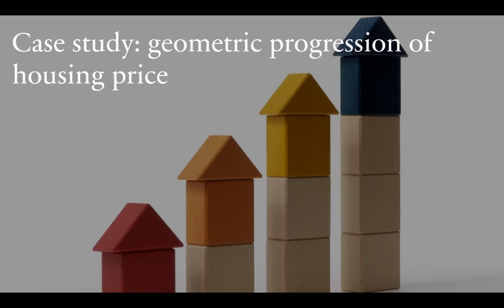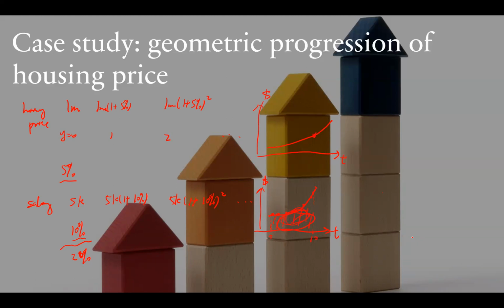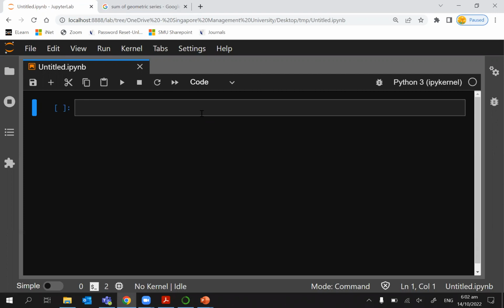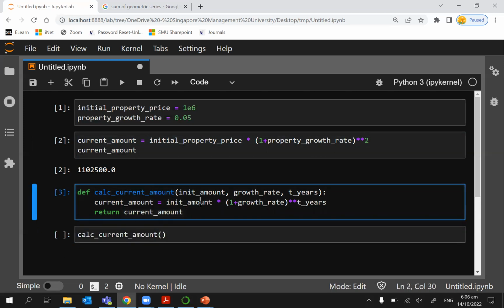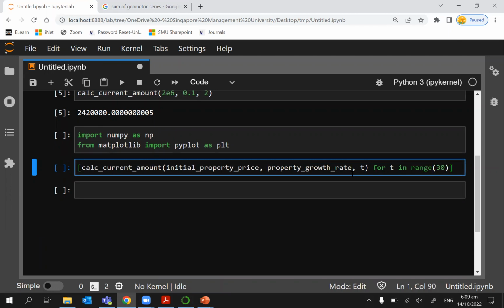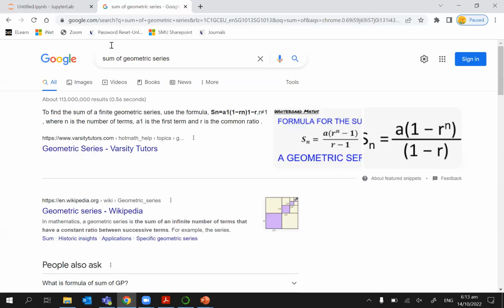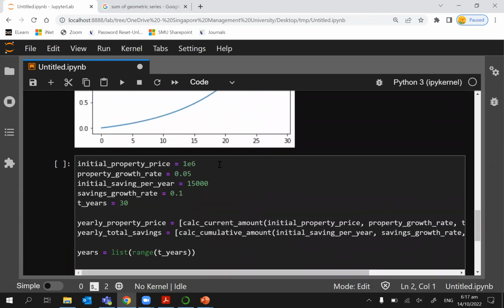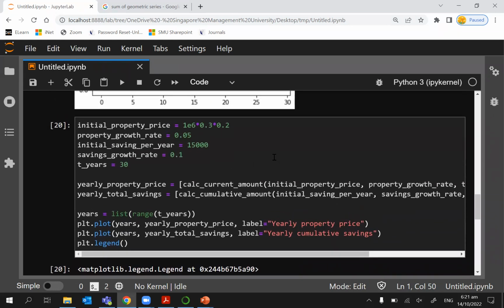Additional topic 5: geometric progression and housing price analysis using Python